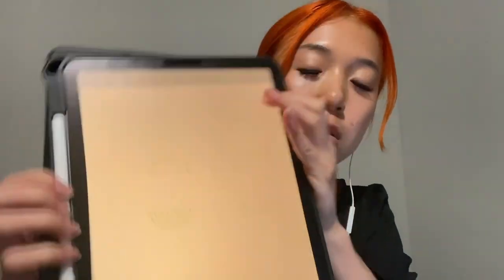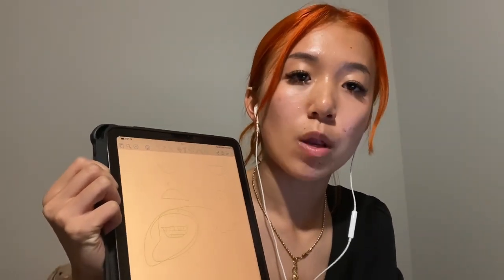ASMR 🤖 Create A Companion (robot friend)! (lot’s of typing, soft-spoken)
My first ASMR typing video! I am creating your robot friend. This one was so fun to make and I hope you enjoyed it too!